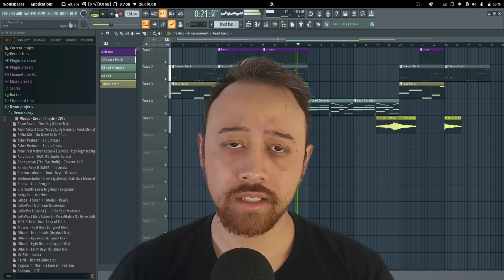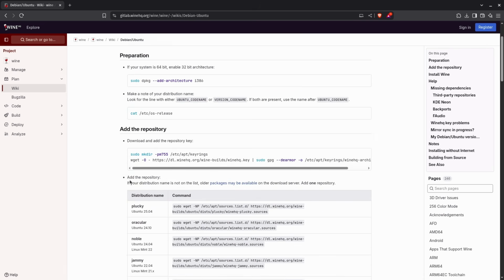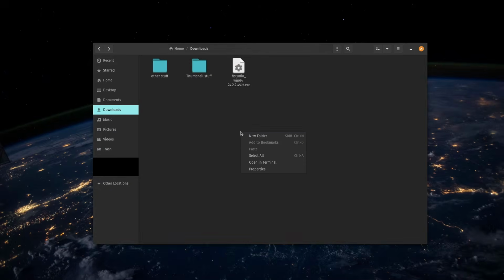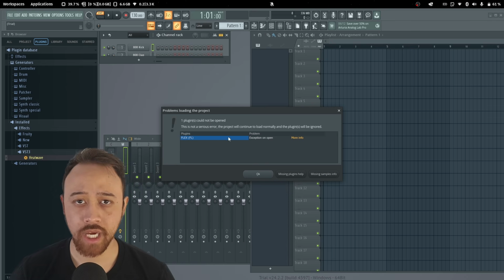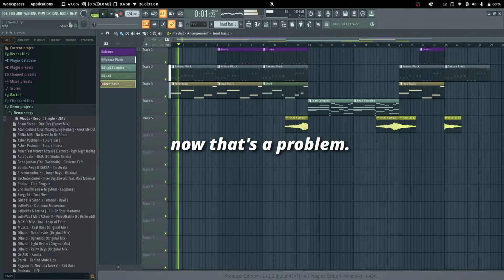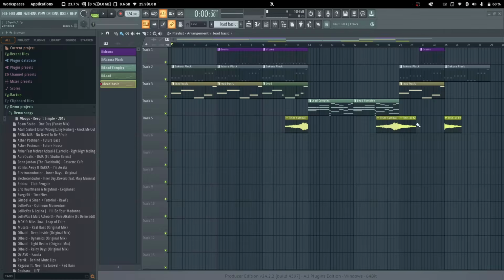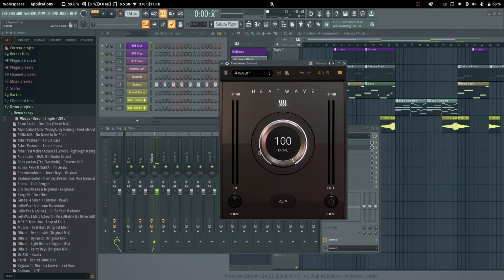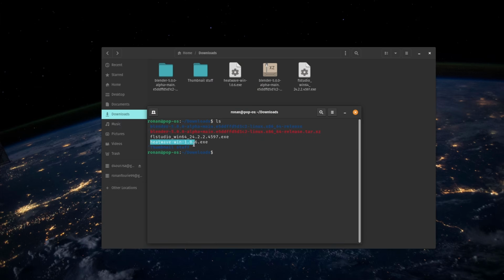FL Studio on Linux (Using WINE) | Debian & Arch Linux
Hello people. I’ve gotten FL Studio to mostly work on Linux, and so can you. Remember, wine is not an emulator.

WINE for Arch commands:
Edit the pacman.conf file:

sudo nano /etc/pacman.conf

Change this:

#[multilib]
Include = /etc/pacman.d/mirrorlist

To this:

[multilib]
Include = /etc/pacman.d/mirrorlist

Save and exit:
Ctrl + O (save), Enter (confirm), Ctrl + X (exit)

sudo pacman -S wine

sudo pacman -S wine-gecko wine-mono

sudo pacman -S winetricks

sudo pacman -S lib32-libpulse lib32-alsa-plugins lib32-openal

Finally, set wine up:

winecfg

Track Id: Rain City